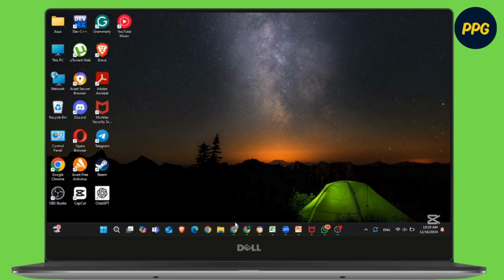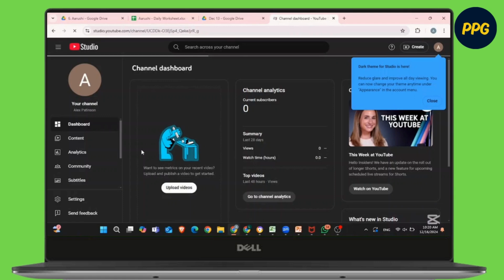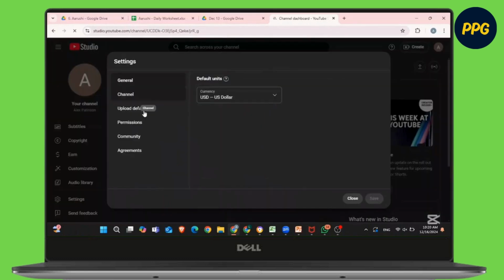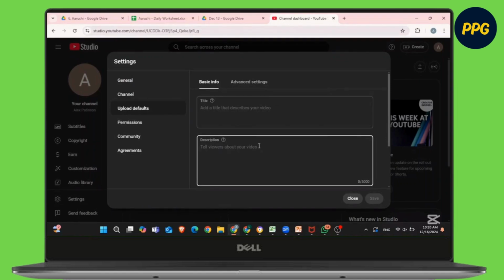How to Add Social Media Link in YouTube Vide Description ?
Hello Guys,

Title: "How to Add Social Media Link in YouTube Video Description?"

Welcome to our step-by-step guide on "How to Add Social Media Link in YouTube Video Description?" If you're looking to promote your social media profiles and connect with your audience across platforms, this video is for you. We’ll show you exactly how to add clickable social media links to your YouTube video descriptions, so your viewers can easily find and follow you on other platforms like Instagram, Facebook, Twitter, and more.

In this video, we will show:

How to add social media links to a YouTube video description
Steps to make clickable links in video descriptions
How to promote Instagram, Facebook, and other social media profiles
Tips for formatting and adding multiple links to your videos
What you'll learn:

How to add social media links in YouTube descriptions
Steps to make clickable social media links
How to link Instagram, Facebook, Twitter, and more
Formatting YouTube descriptions with links
Best practices for promoting social media on YouTube